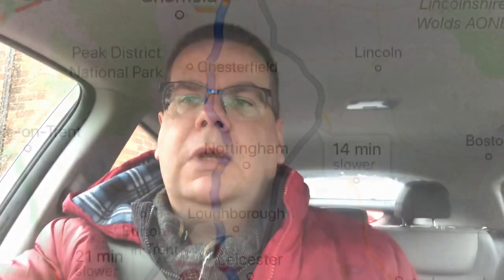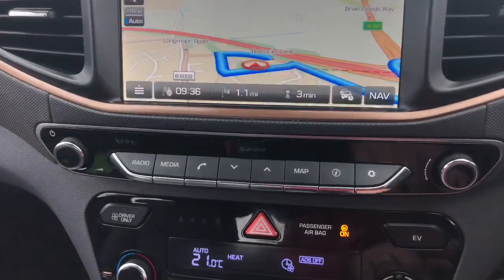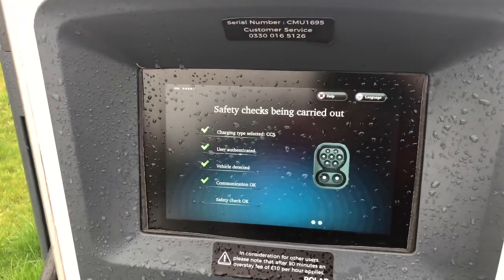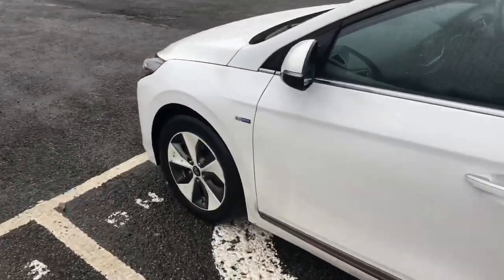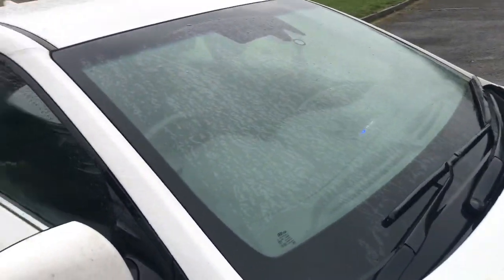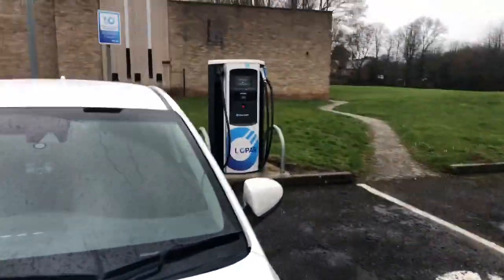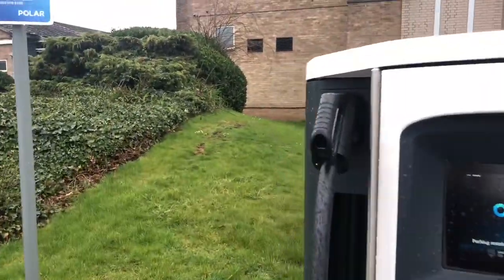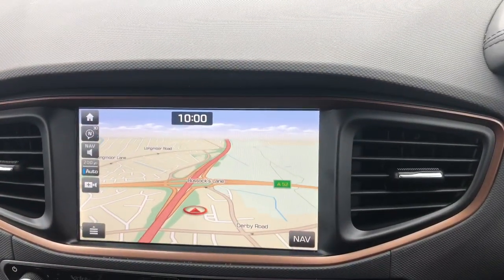Ioniq Electric NEW Software Update in action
The satnav features are now amazing